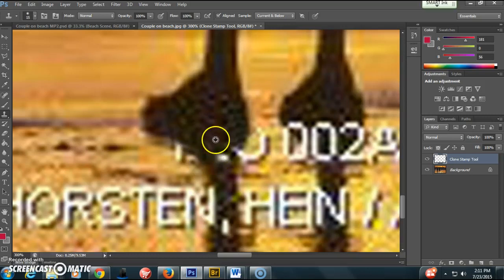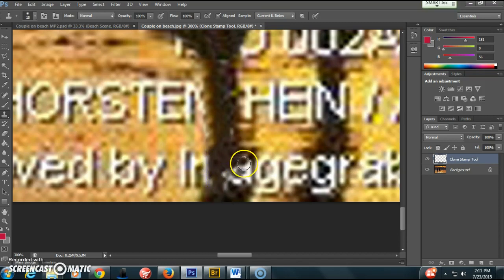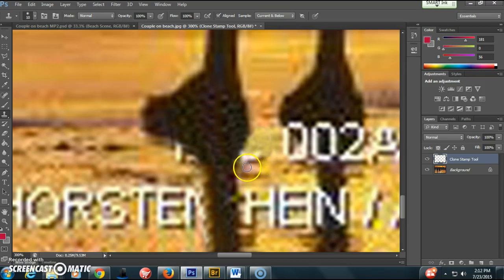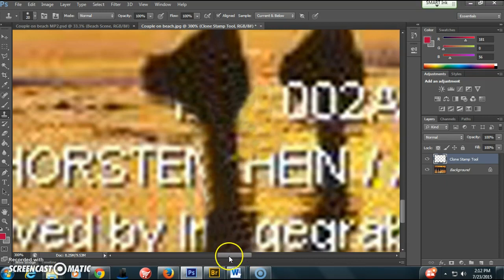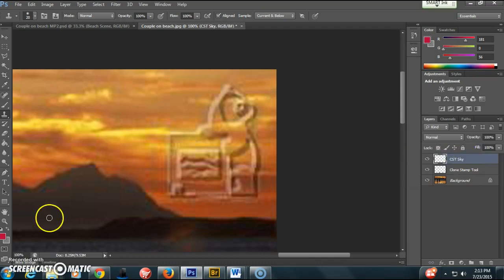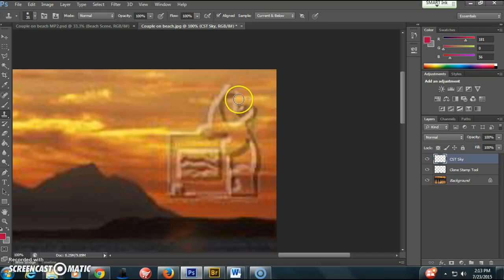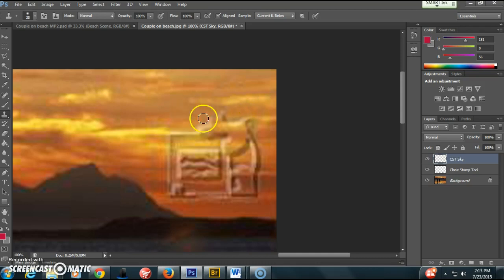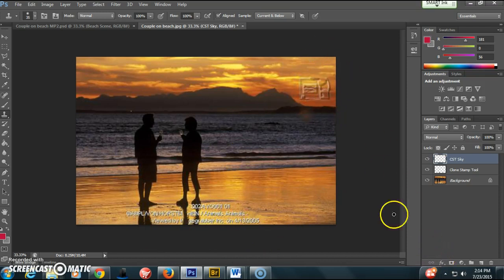Clone Stamp Tool Part 2